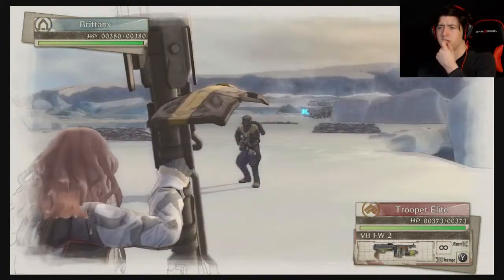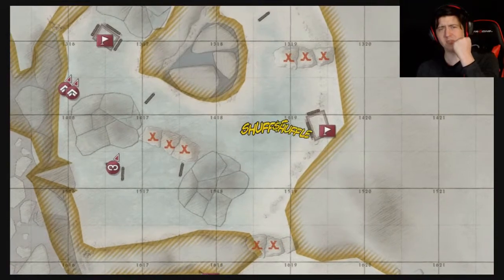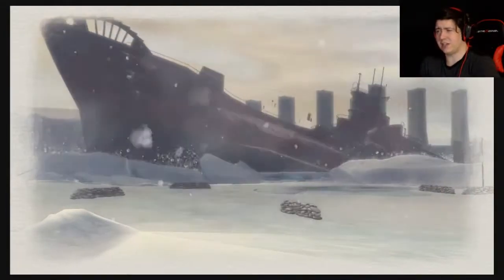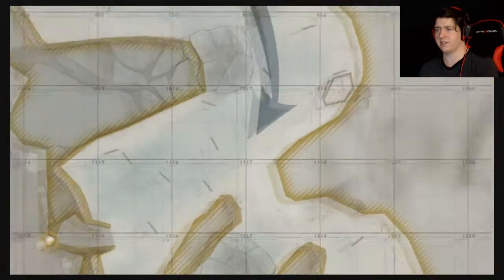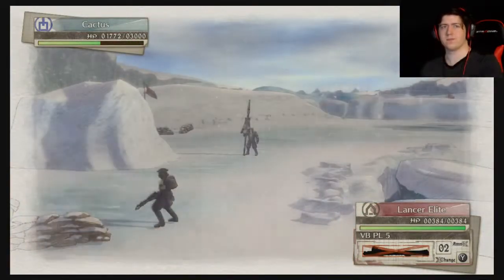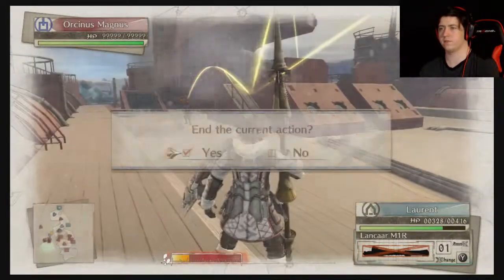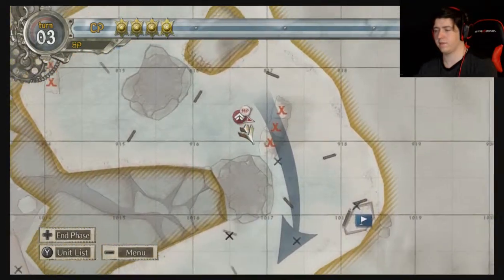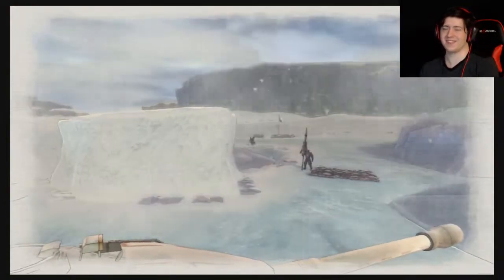Valkyria Chronicles 4: Tug of War: Part 62: Start Player One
A ceasefire has been announced between the Federation and the Empire. Belgar refuses to acknowledge it and attempts to steal Angie and The Centurion. Time for a game of Tug of War!